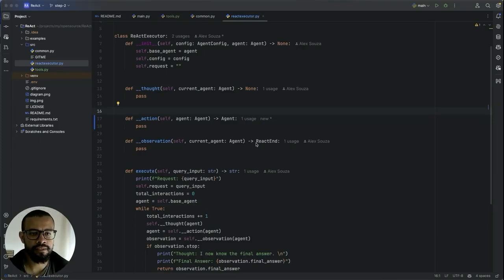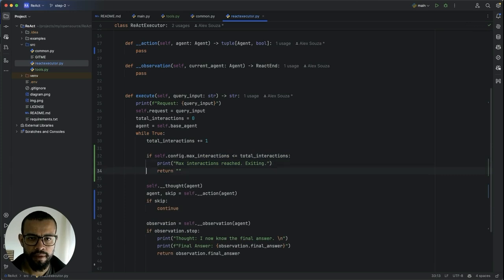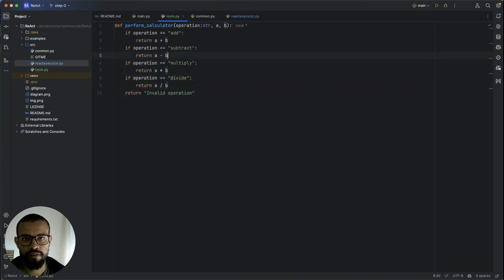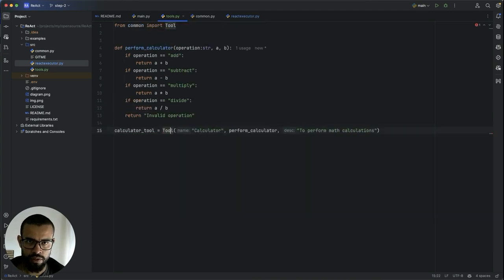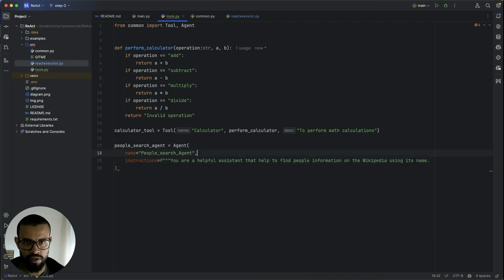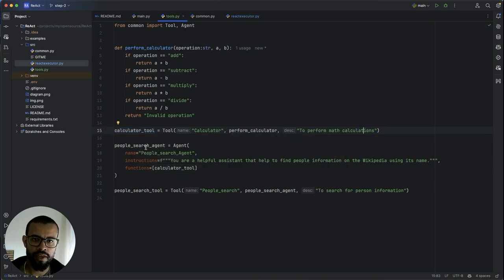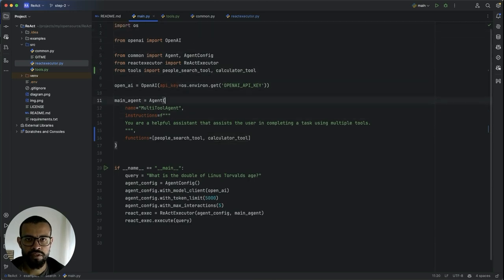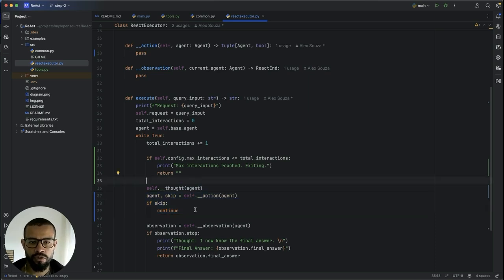Building Autonomous apps with AI agents without Frameworks - Basic tools